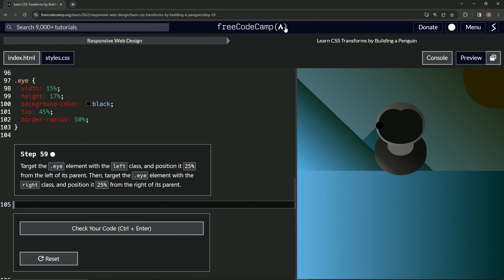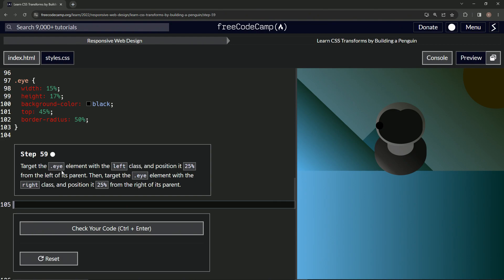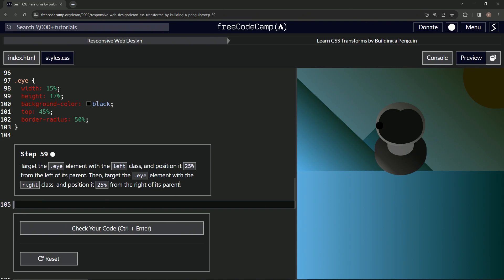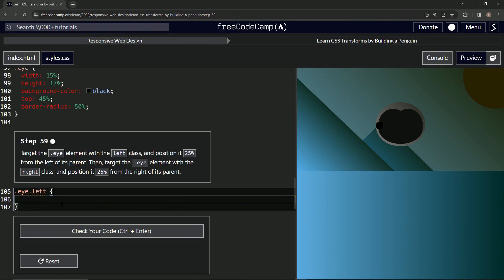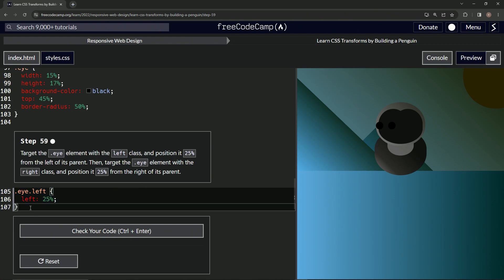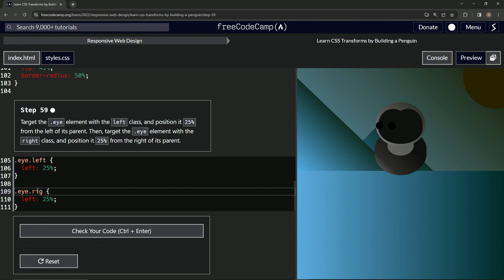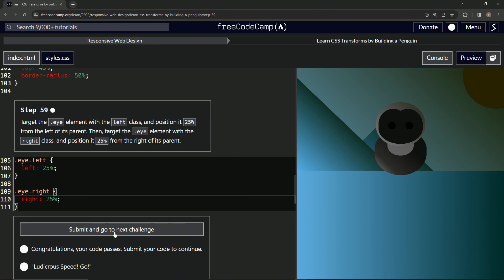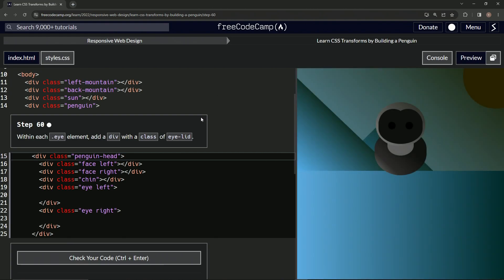Build a Penguin - Step 59 | Learn CSS & HTML | FreeCodeCamp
Welcome back to our delightful journey in creating a penguin with pure CSS! In episode 59, we're embracing symmetry, positioning the left and right eyes with equal care and precision. Are you ready to gaze into the balanced beauty of our penguin's eyes? Let's jump in!

Step 59 Overview:

Left Eye Position: 25% from the left, for a perfect alignment with the penguin's face.
Right Eye Position: 25% from the right, mirroring the left eye to form a harmonious expression.

 In This Tutorial, You'll Learn:

How to achieve perfect symmetry using CSS positioning.
The art of creating eyes that mirror each other beautifully.
Adding charm and character to your designs through thoughtful positioning.

Why This Step is So Special:
Symmetry in design is more than aesthetic. It’s about balance, harmony, and connecting with our innate sense of beauty. As we align the eyes of our penguin, we're crafting a design that resonates with every viewer.

Join the Penguin Party:
Share your thoughts and your own penguin creations in the comments below!

✏️ Your Feedback Matters:
What other design principles would you like to see in future episodes? Your input shapes this series, so let us know!